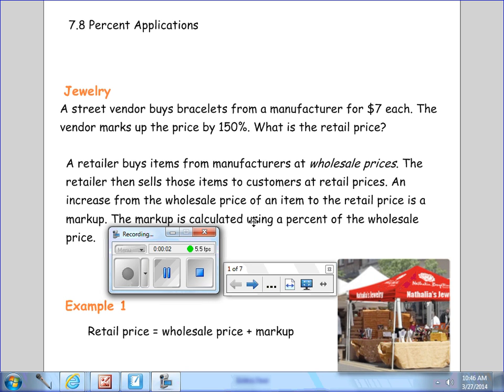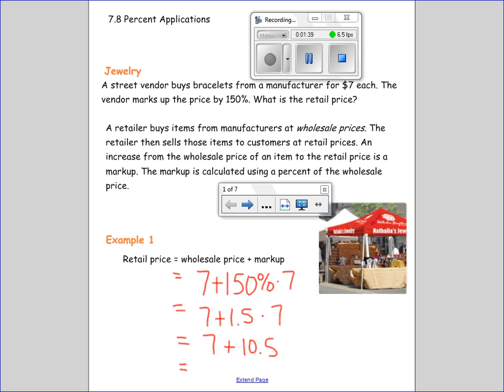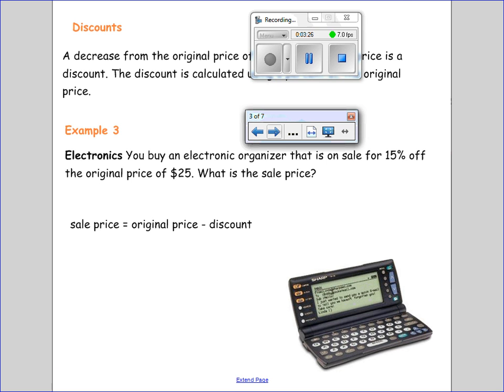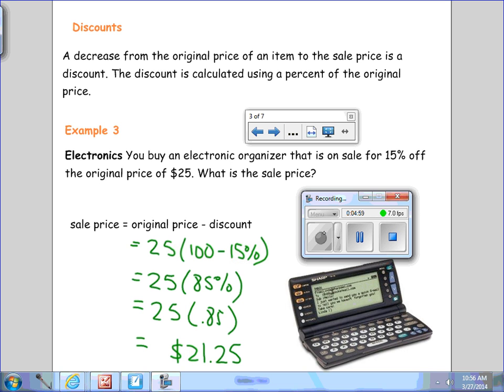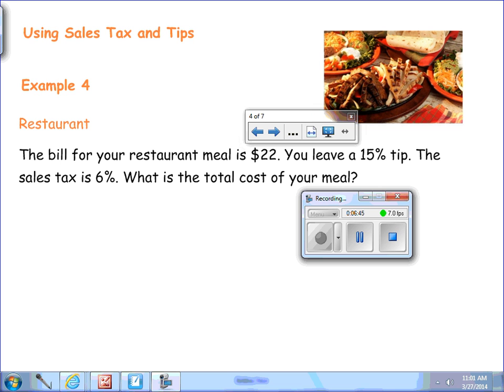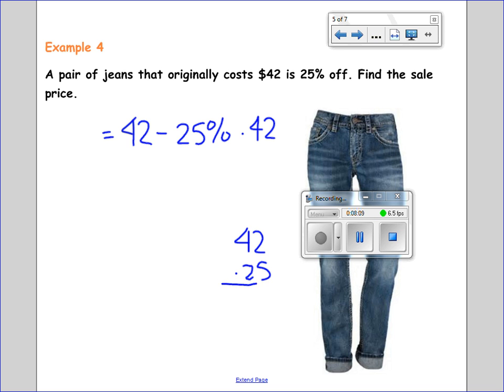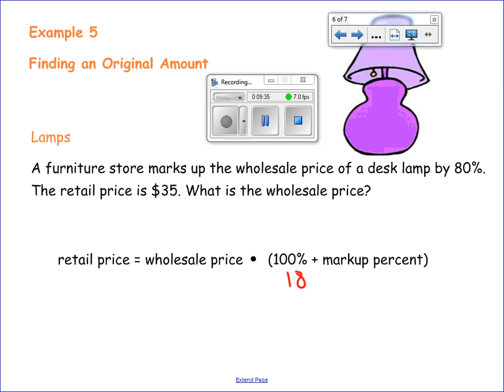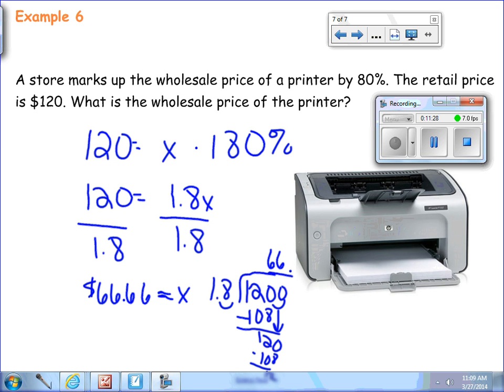7 6 Percent Applications